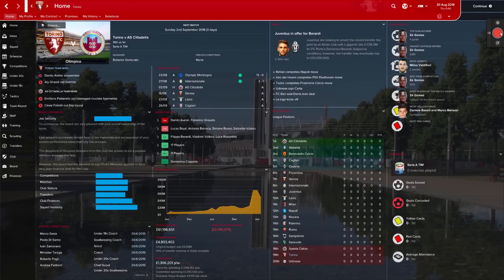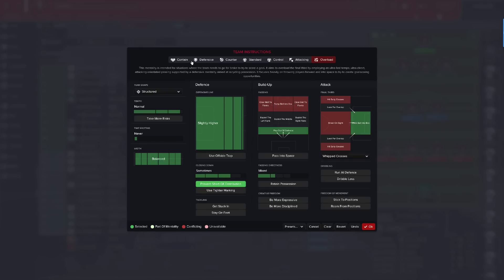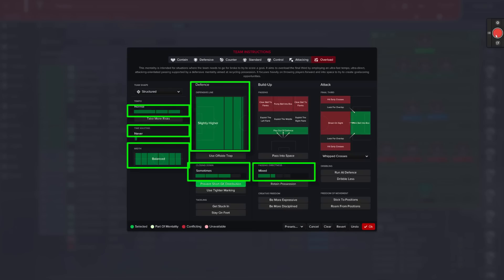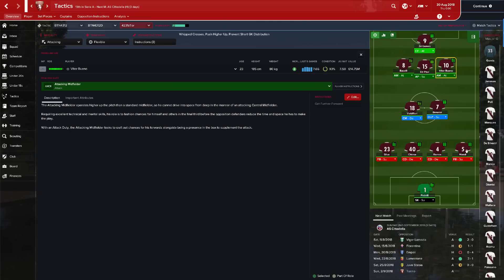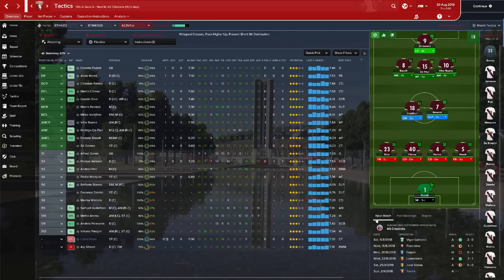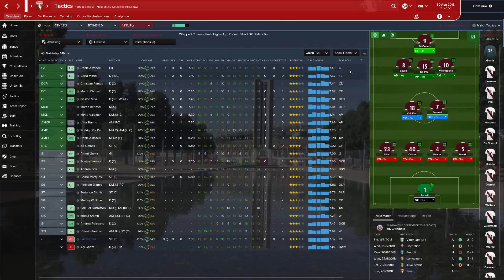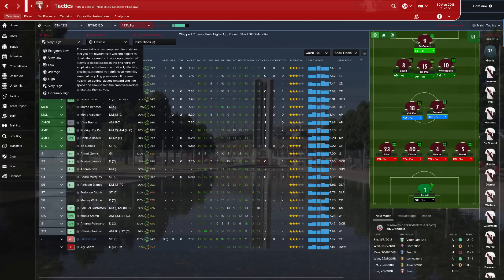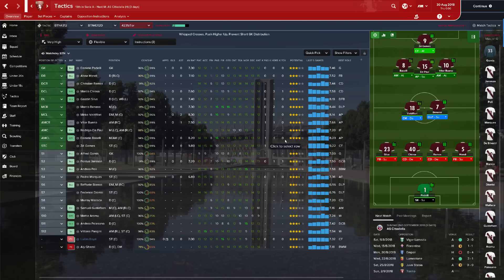Quick Guides - Mentality Explained - Football Manager 2017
In this show I explain what Mentality means and what it really does. I take SI’s description and tell you that fundamentally Mentality is about risk. I even show you a language pack that changes the UI to make it more realistic for me at least. For the patient and observant there’s more at the end.

Based on the Book “Bust The Net - A Football Managers Guide” this is part of a series of Quick Guides meant to make terms in the game easier to understand.